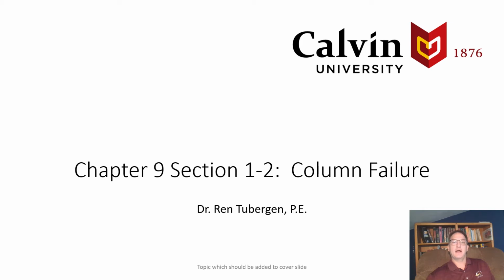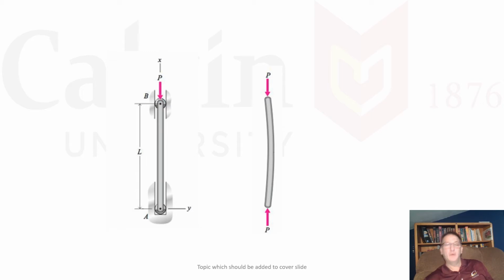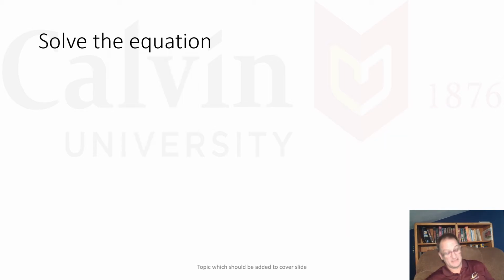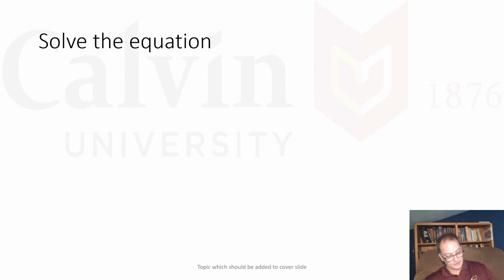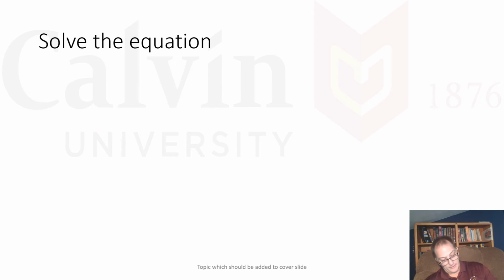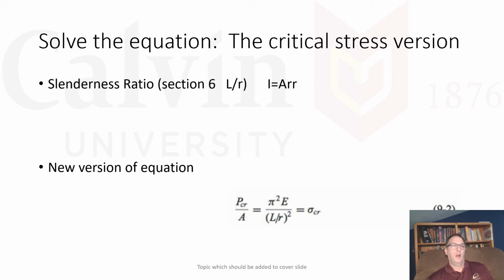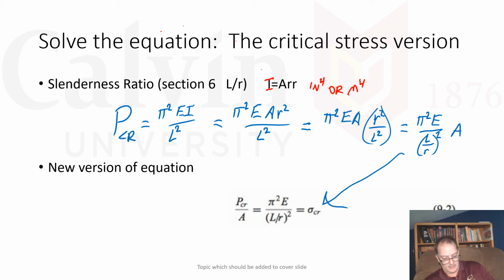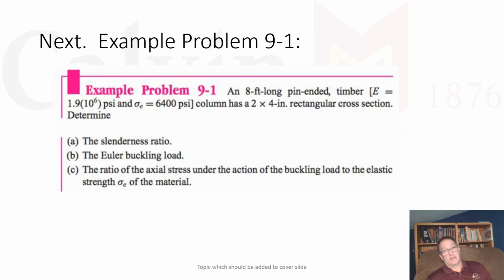LECTURE on Riley Mechanics of Materials Chapter 9 Sections 1 2 Column Failure